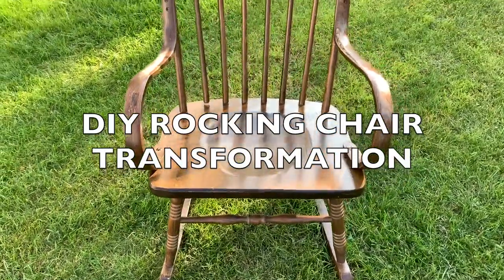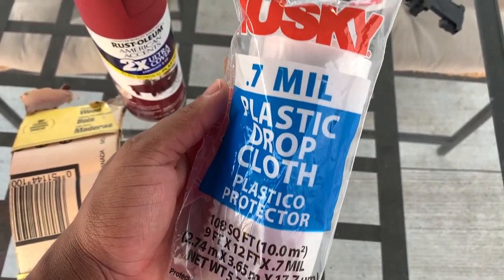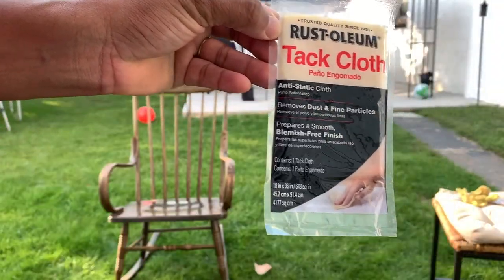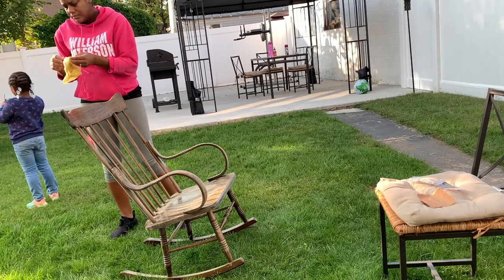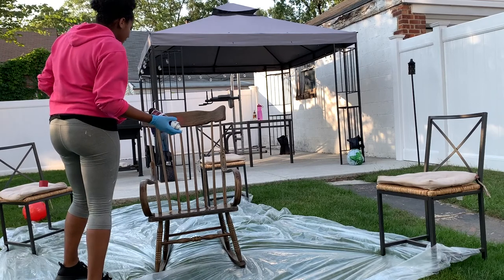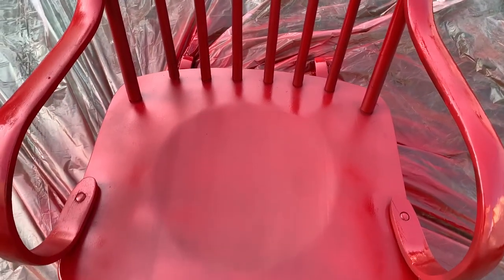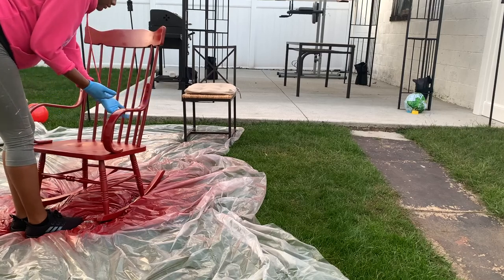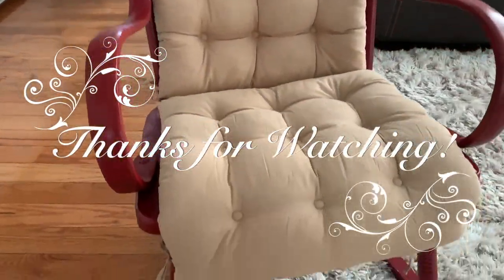HOW TO MAKEOVER ROCKING CHAIR USING ONLY SPRAY PAINT! EASY AND SIMPLE DIY/MODERN HOME DECOR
WATCH IN 1080HD FOR BETTER QUALITY

Hey guys!

I’m back with another DIY project!!
So many of you know that I recently gave birth to my second daughter in August. We were thinking about getting a rocking chair but they are EXPENSIVE! However, we were given this rocking chair from a neighbor at the perfect time. The chair is in good condition but I wanted to give it some spark!

Products used: (All items can be found at Walmart)

60 grit sand paper-for wood
Rust-oleum Tack Cloth
Rust-oleum Spray Paint in Satin Colonial Red
Husky Drop Cloth

Love,
Lynetra